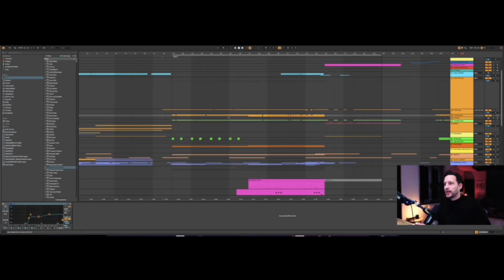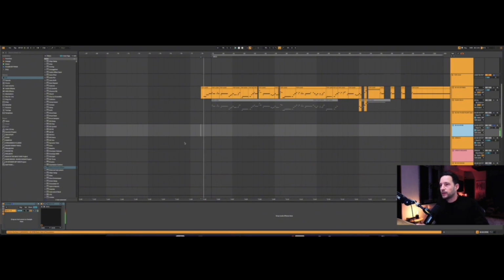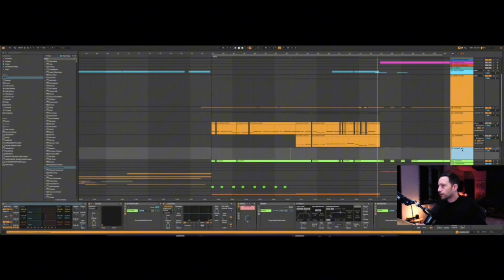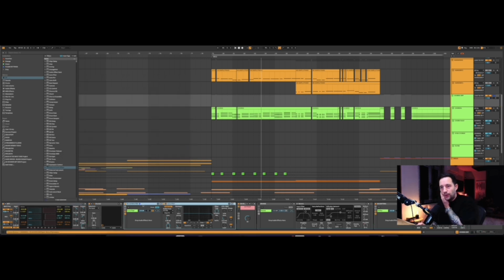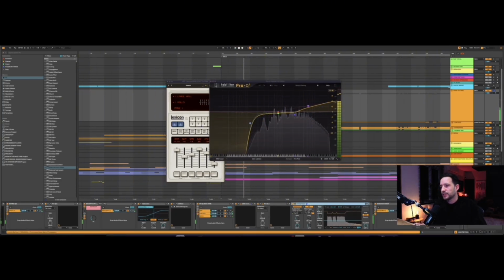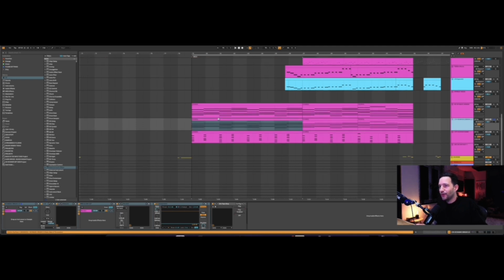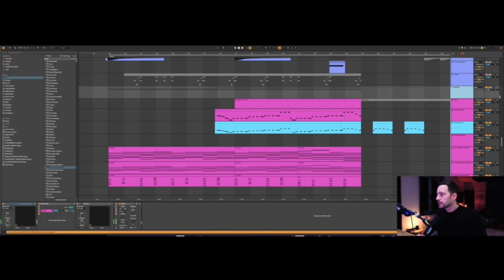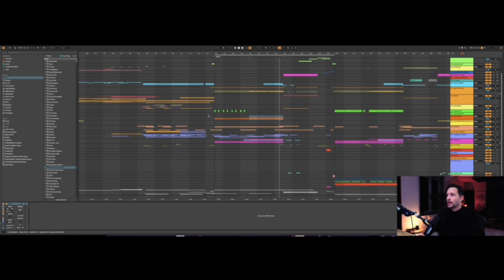HARD DRIVER STUDIO SESSIONS S02E01 - Project Walkthrough | Running Wild Forever | PART 1 - LEADS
Welcome to season 2 of the Hard Driver Project Walkthrough YouTube series! In this series, I’ll take you inside my studio and give you an exclusive look at my workflow and creative process. In this first episode, we kick things off with Part 1 of the project walkthrough of my 2024 Qontinent Anthem. This video dives deep into everything you need to know about the leads — so let’s get started!